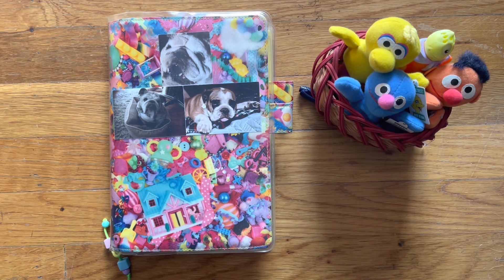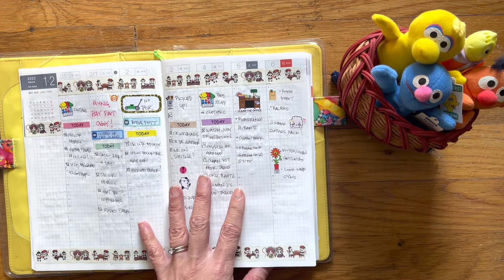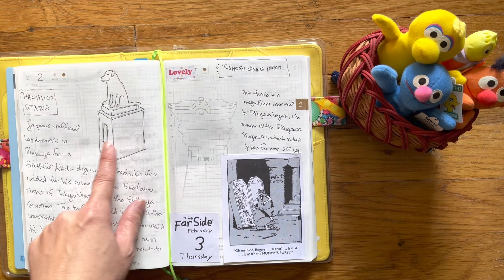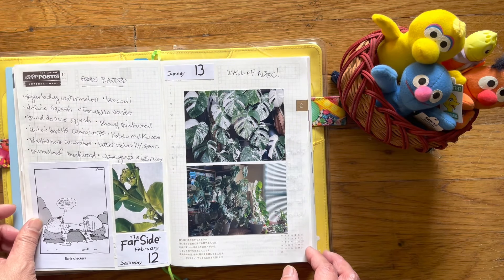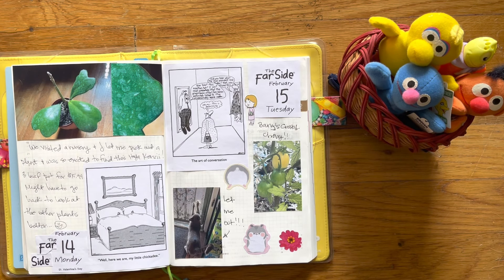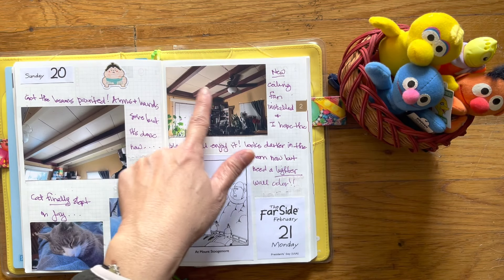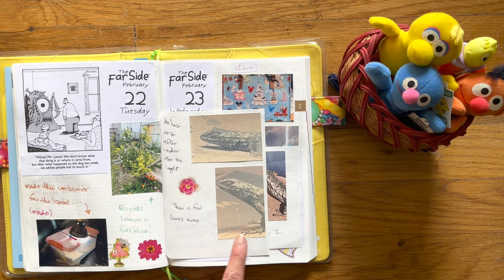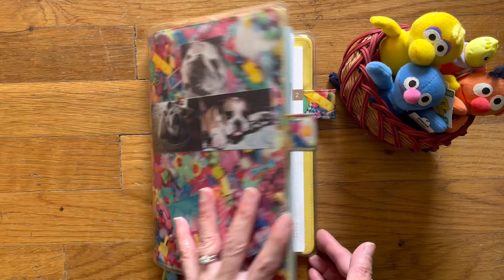After the Pen | February, 2022 - Flip Through - Hobonichi Cousin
I really appreciate everyone, who's stuck around to watch my video.  It’s been a few weeks since I uploaded a video, and I hope you’re all doing well.  Life just keeps happening, making it hard to film.